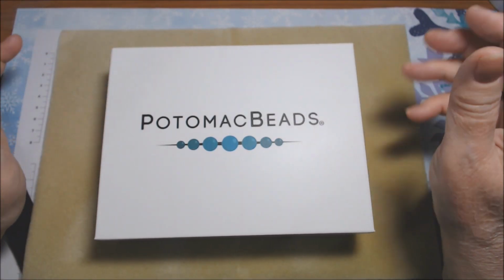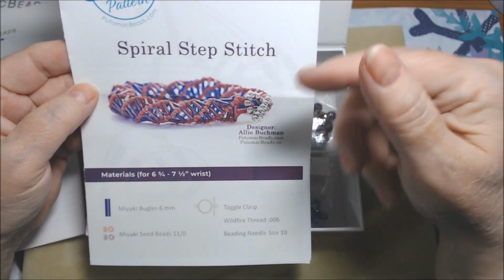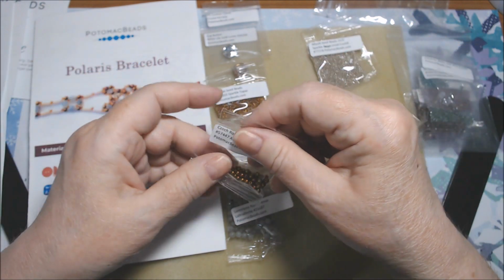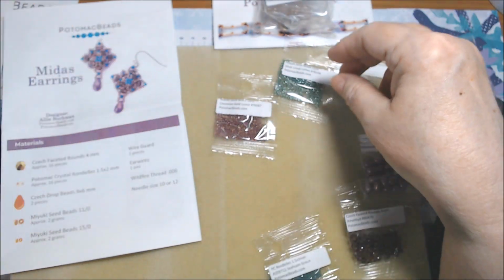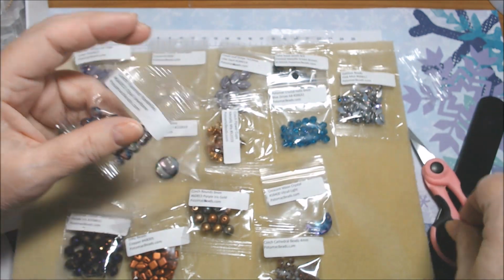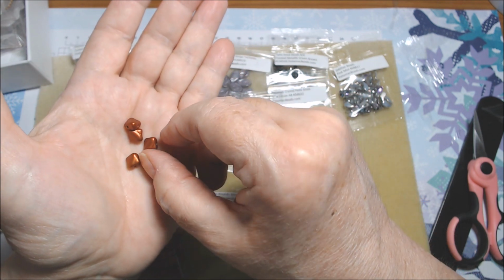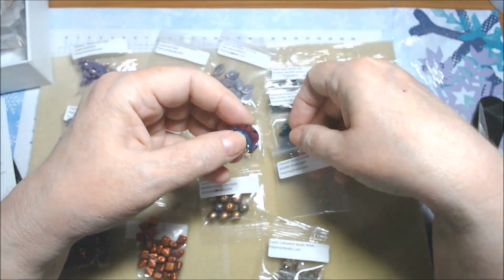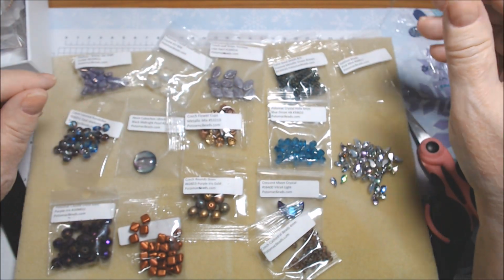Unboxing Potomac Best Bead Box XL - January 2021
Sharing the January 2021 Best Bead Box XL unboxing from Potomac Beads.

Welcome to Dahlia Designs - Jewelry and More, where you'll find videos and live streams related to all things beading and jewelry making.  This is a sister channel to Deb Houck's Crafty Cottage.   WELCOME!